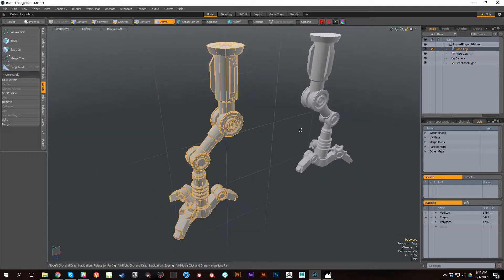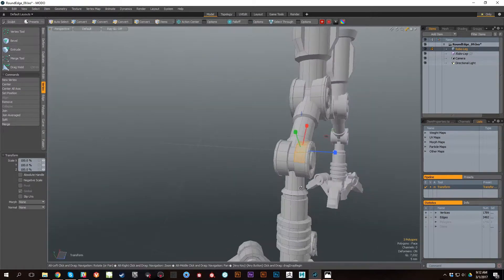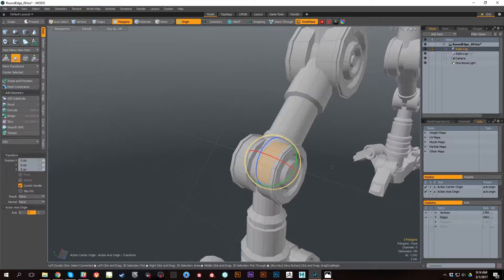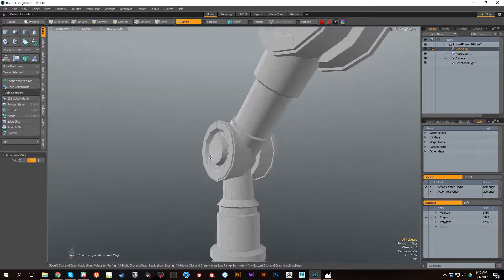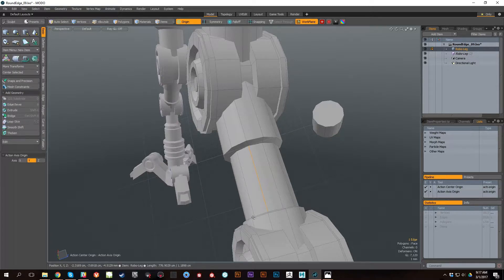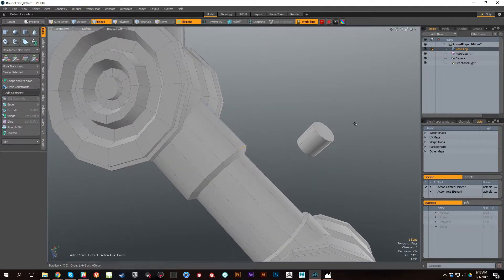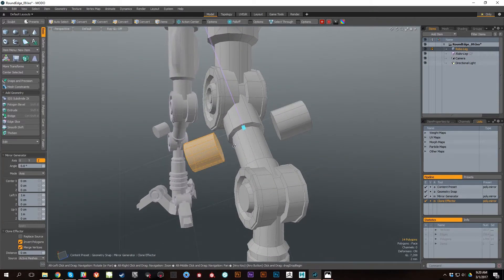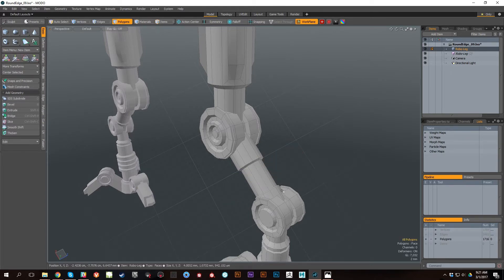08 Work Plane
This video series is NOW FREE on YouTube! To get all project files and PDF, download on Gumroad
This video covers the Work Plane, an amazing construction plane that can be set to temporarily change your World Coordinates that all tools will respect. A must when modeling off-axis.